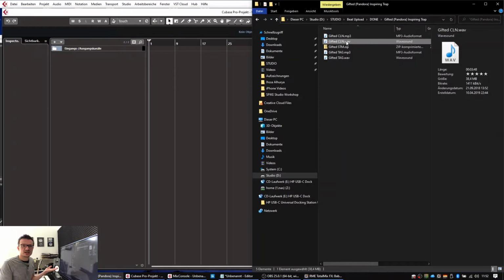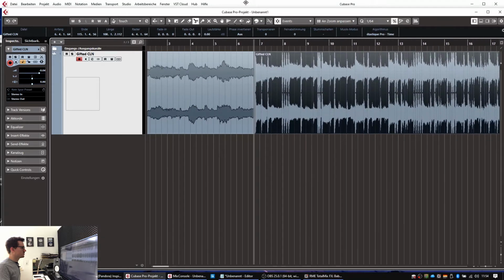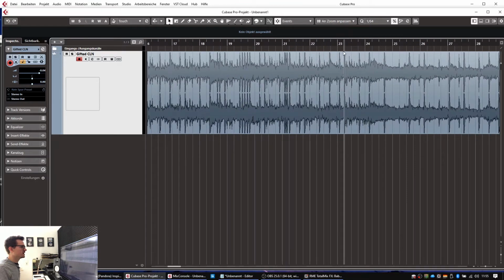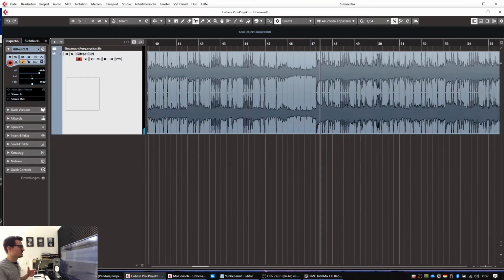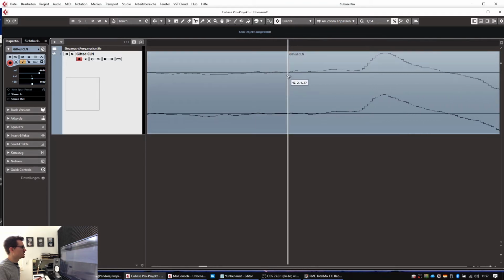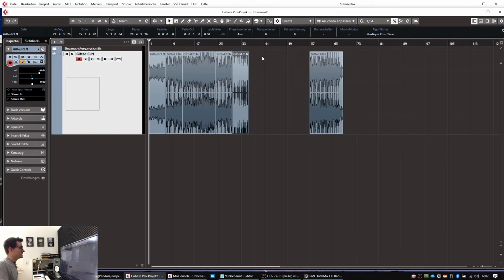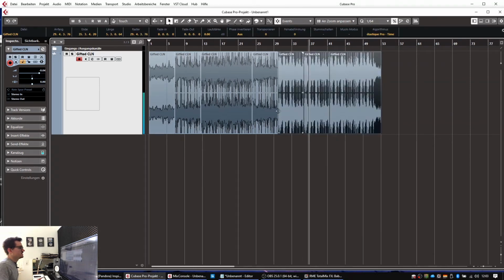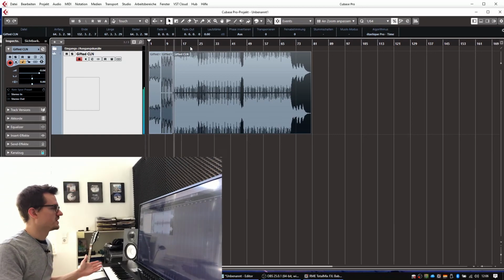How To Extend Rap Beats & Shorten Rap Beats for Recording - The Easy Way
Learn how to cut a rap beat, slice a rap beat and how to extend a rap beat
or shorten a rap beat in Cubase, FL Studio, Logic Pro, Protools and Studio One if you record rap music at home or in your studio.